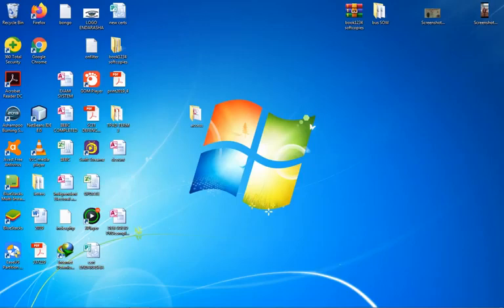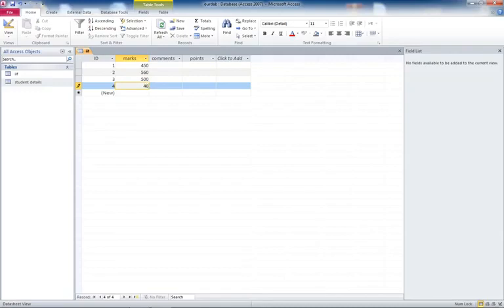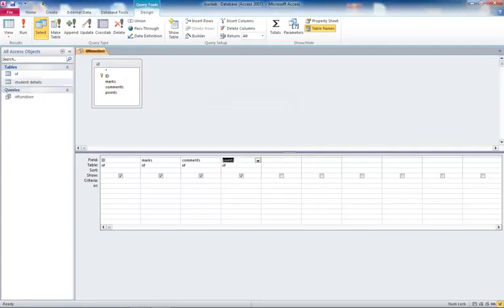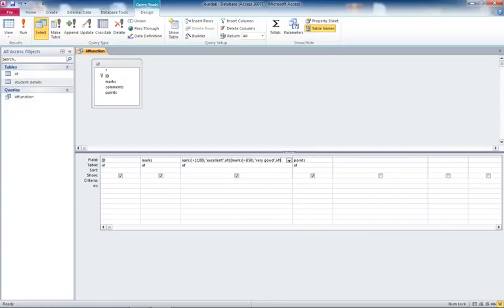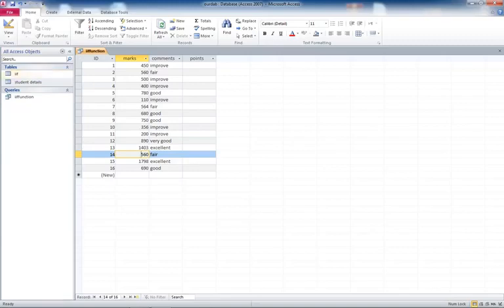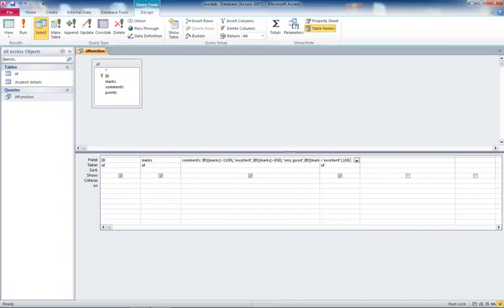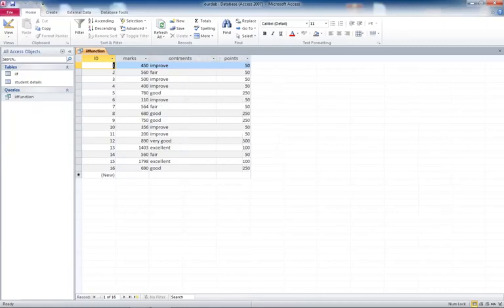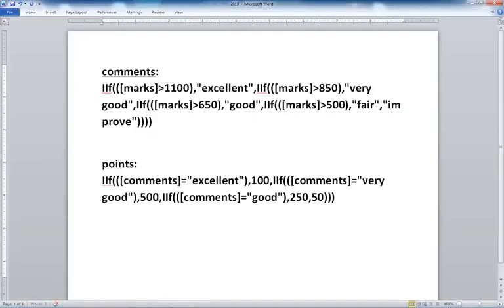IIF Function in Microsoft Access